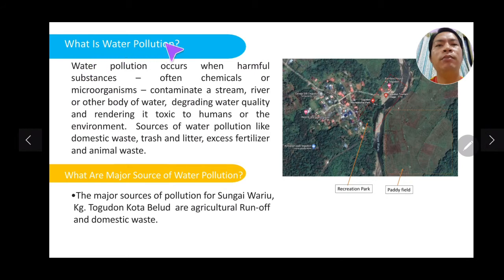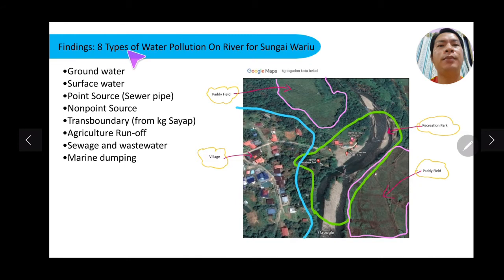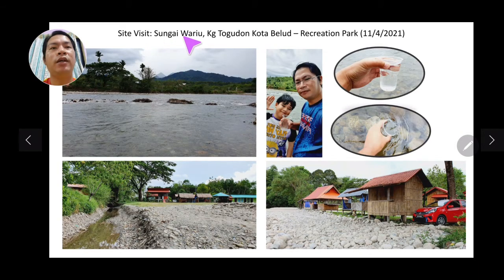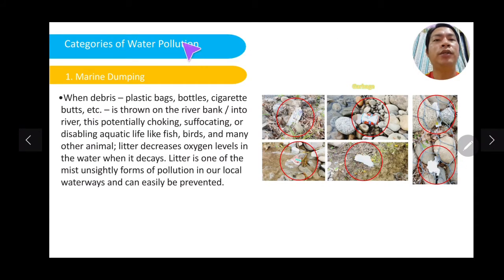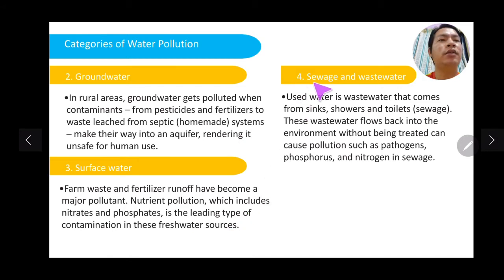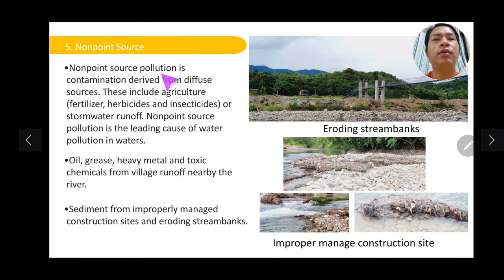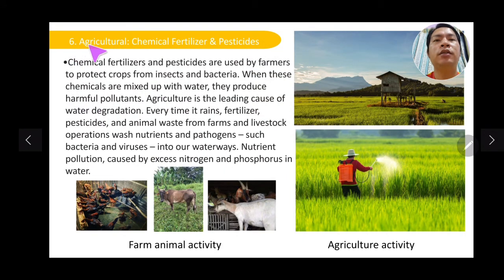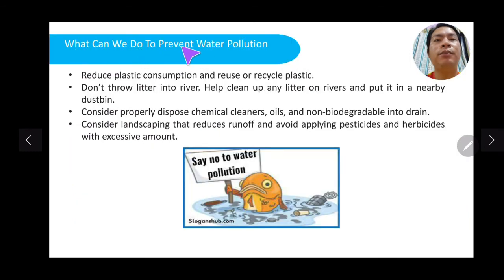Case Study - What is the cause of River Pollution At Sungai Wariu, Kg. Togudon Kota Belud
SKAA 4983 - Water Quality Management
Research Type: Case Study
Title: What is the cause of river pollution
Lecturer: Dr. Shamila Binti Azman